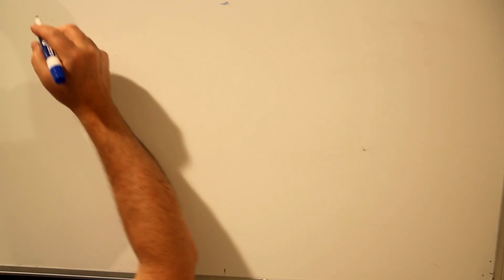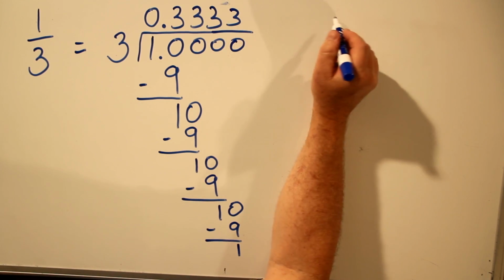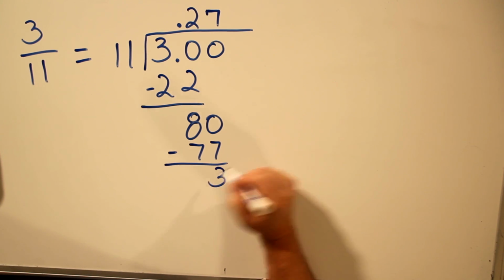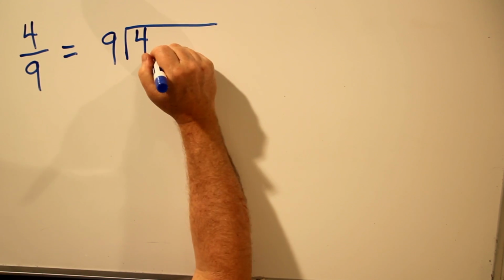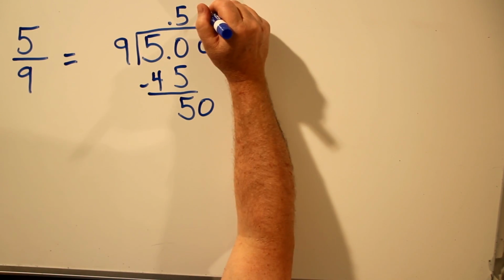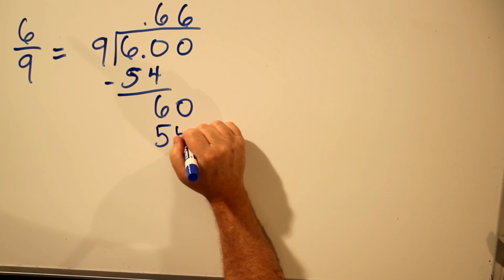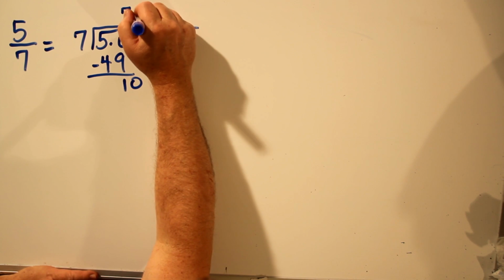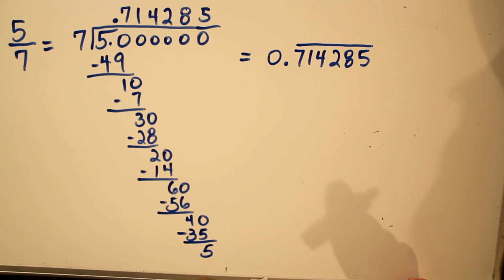Easy Math Trick! Do Repeating Decimals With NO Math! ✔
There are patterns to repeating decimals.  First, you need to know the symbols, then the patterns, then, with a little exploration you can spot a repeating pattern without having to do the math!  This video gives instruction and examples of converting fractions to repeating decimals.  Explanation of long division.  Introduction to pre-algebra. Algebra, geometry, trigonometry, calculus.  High school math, middle school math, elementary school math. Standardized testing. SAT, GMAT, CAT.   Dividing fractions. Long division.